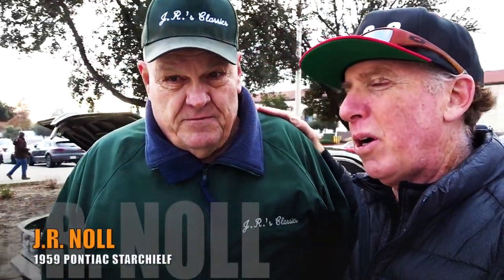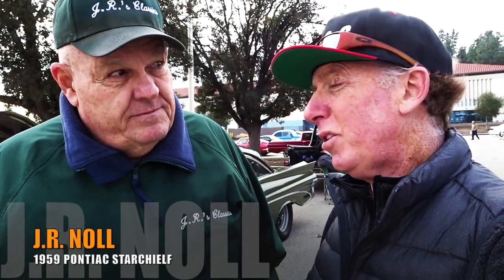1959 PONTIAC STAR CHIEF FULLY RESTORED- 3MINUTE KUSTOMS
- 1959 PONTIAC STAR CHIEF FULLY RESTORED- 3MINUTE KUSTOMS - Fireball meets up with JR Noll and his flawless 1959 Pontiac Star Chief at Supercar Sunday.

1959 PONTIAC STAR CHIEF FULLY RESTORED- 3MINUTE KUSTOMS

1959 PONTIAC STAR CHIEF FULLY RESTORED- 3MINUTE KUSTOMS